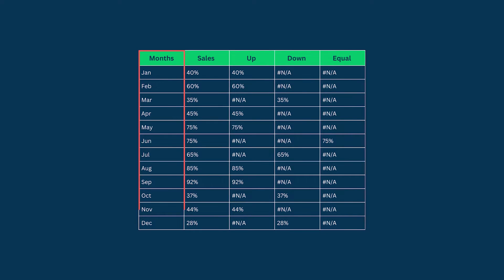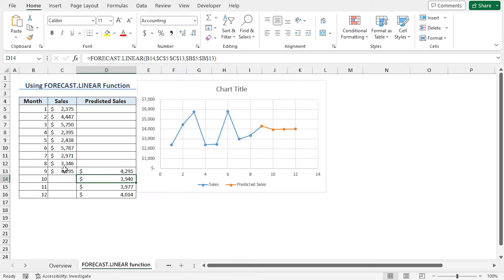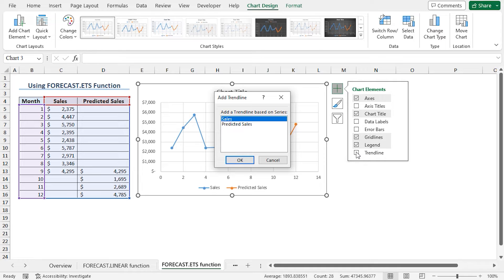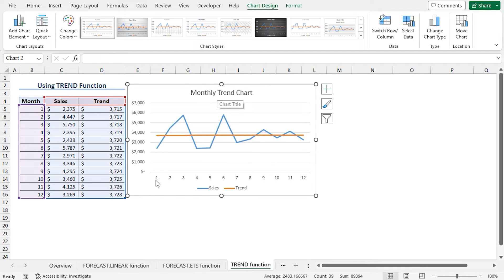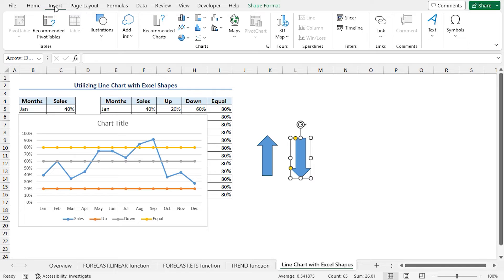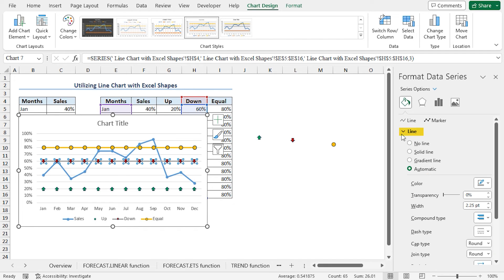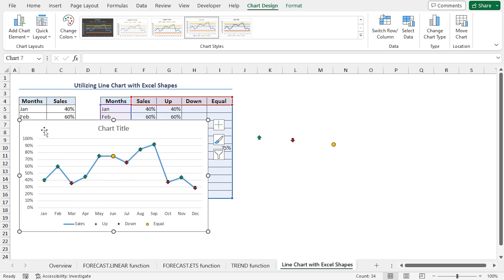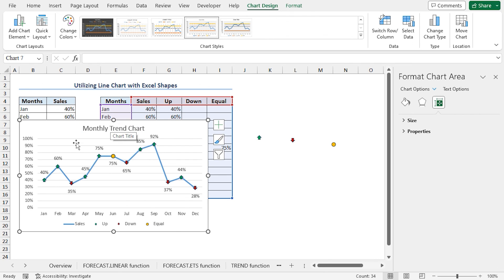How to Create Monthly Trend Chart in Excel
In this video, I'll guide you through multiple methods to create a monthly trend chart in Excel. You'll learn about applying FORECAST.LINEAR function, using Excel FORECAST.ETS function, using TREND function, combining line chart with Excel Shapes. Creating a monthly trend chart can help represent and identify the future of the data and reveal general patterns. With practical examples and step-by-step instructions, you can effortlessly make a monthly trend chart in your Excel spreadsheets.

0:00 - Intro
1:00  - Applying FORECAST.LINEAR function
3:46 - Using Excel FORECAST.ETS function
6:26 - Using TREND function
8:08 - Combining line chart with Excel shapes